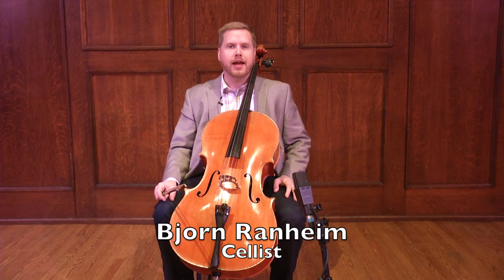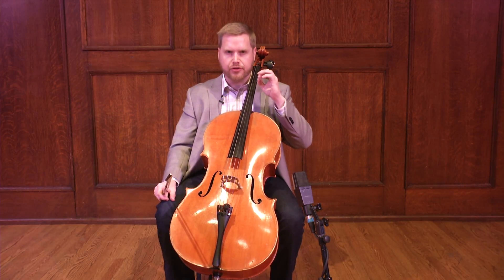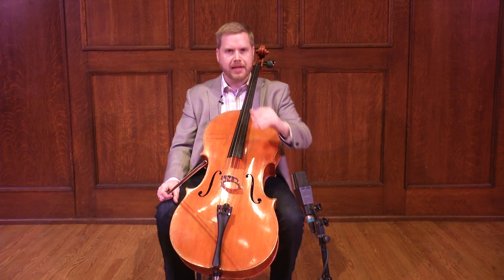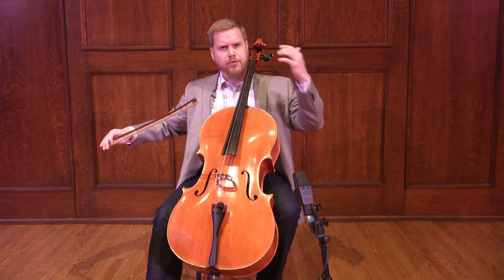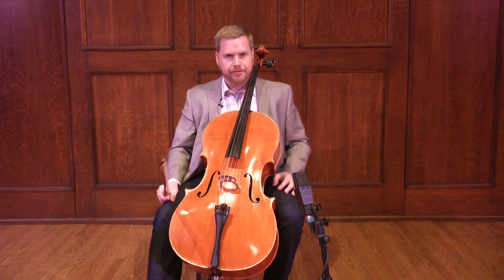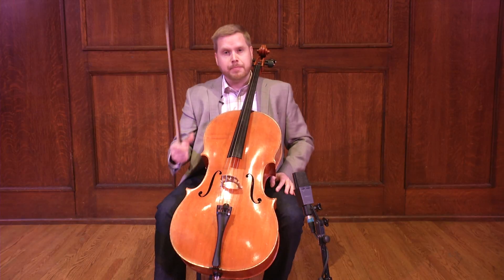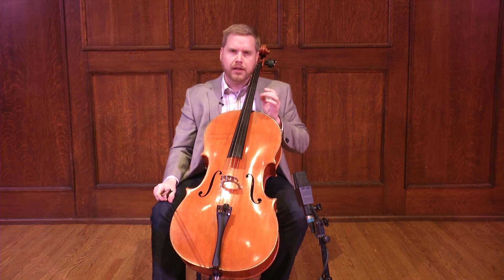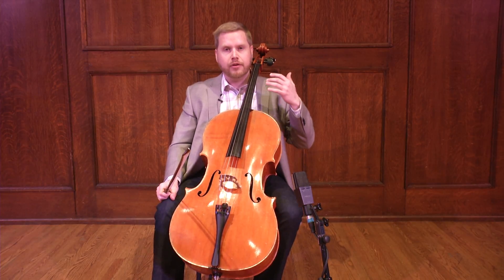Sheldon Online Music Academy: Bjorn Ranheim, Types of Bowing Part 2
Cellist Bjorn Ranheim discusses different types of bowing for cello.